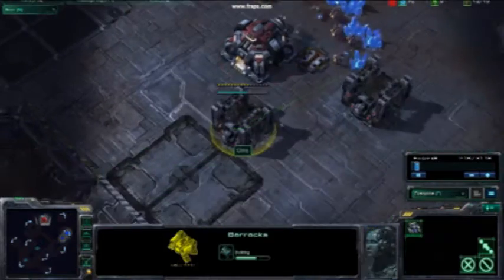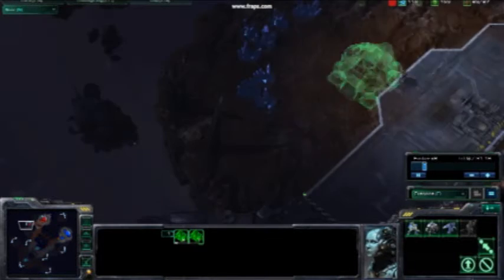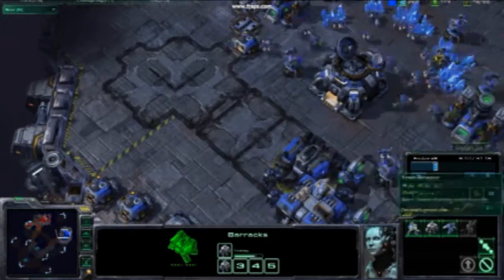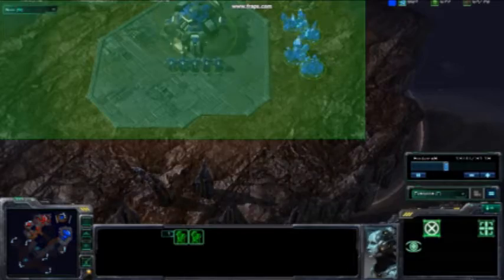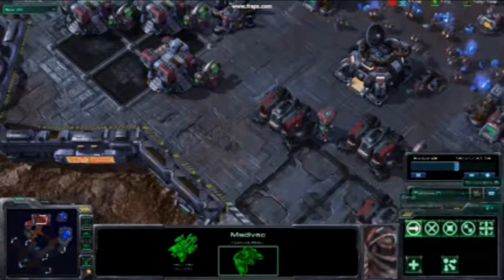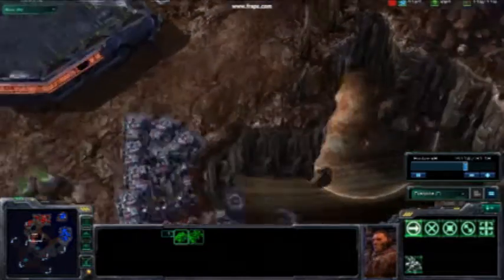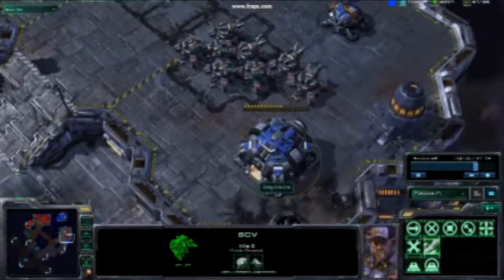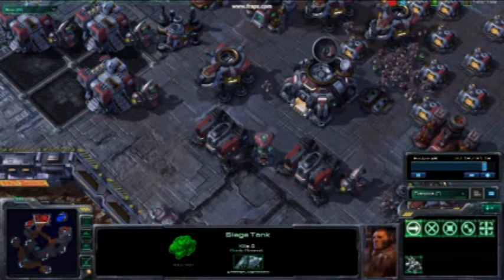1v1 TvT Chris vs JoeyJoeJoe